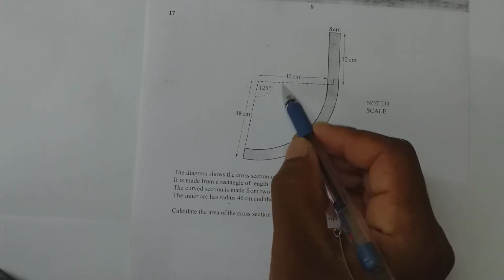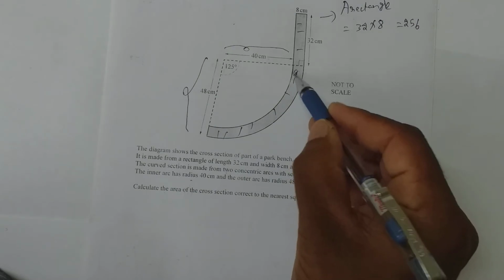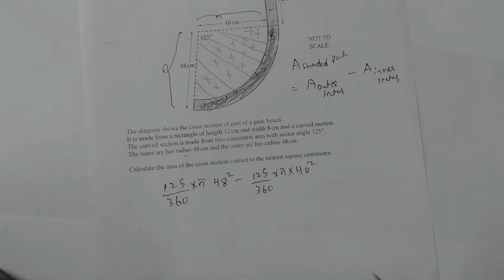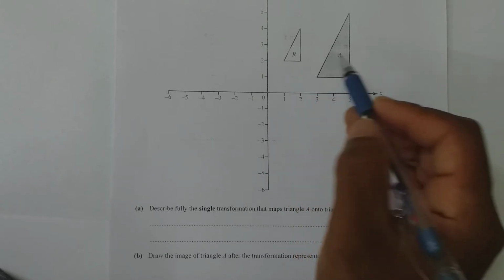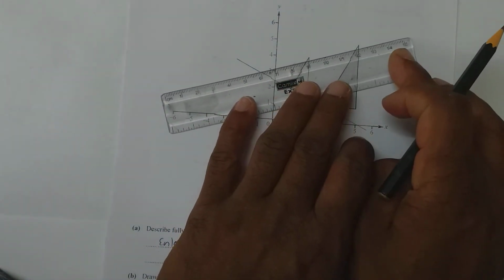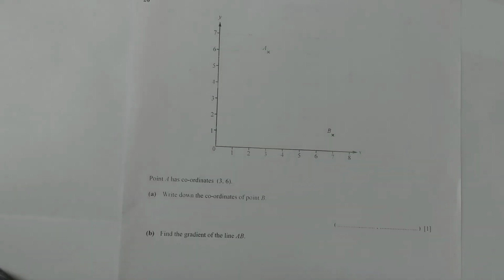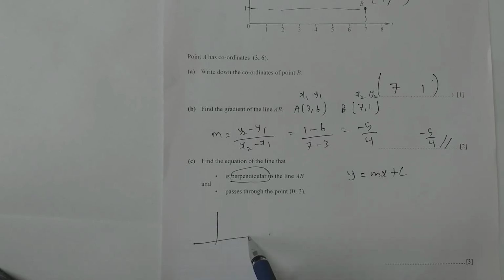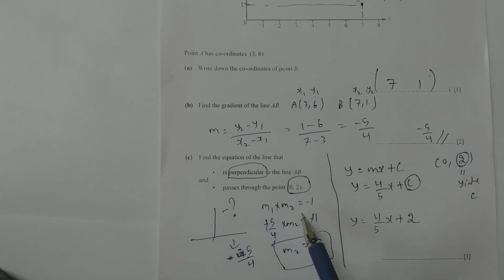IGCSE MATHS OCTOBER/NOVEMBER 2016/22 PART 3